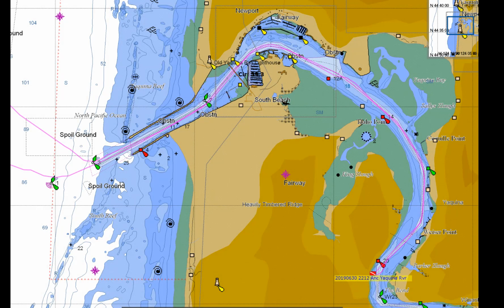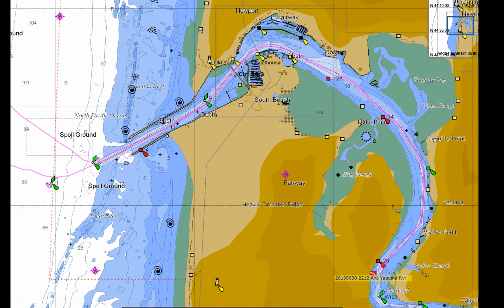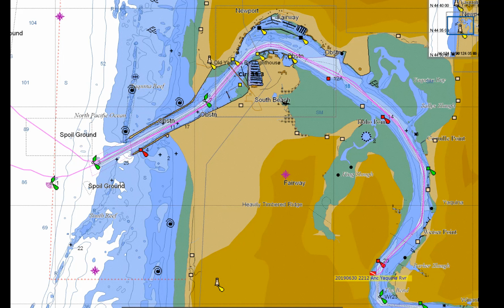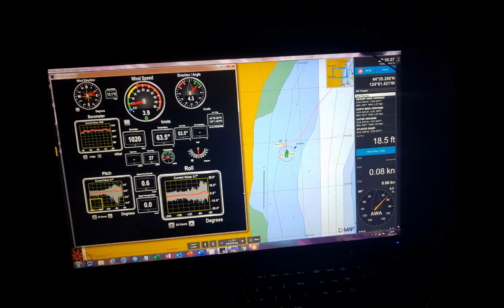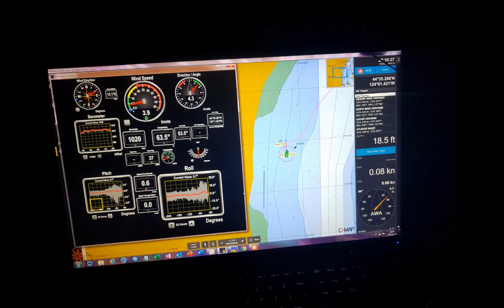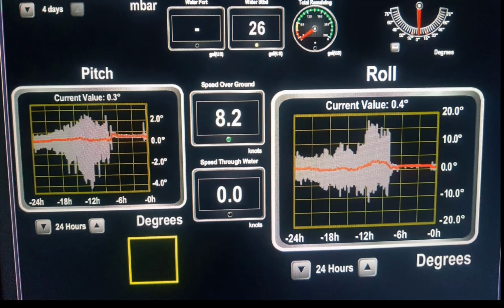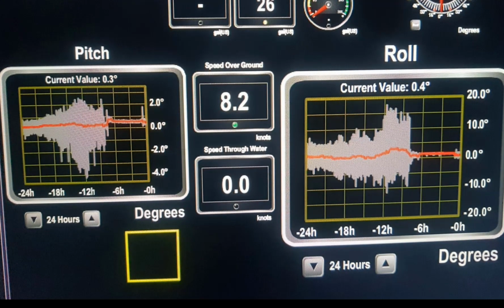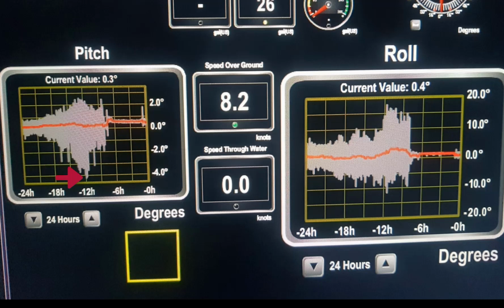Dauntless at Sea Goes North to Alaska Vlog 08, 20190701, Chart & Maretron Explanation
This is an expanded explanation of the charts and data I use routinely on Dauntless. It covers my Coastal Explorer navigation program, running C-Map charts, ComNav AIS information and Maretron ship/boat data and measurements.
The Maretron information includes:
• The full weather suite of pressure, temperatures, winds
• Fresh water tank levels
• Compass & GPS data, including speed over ground, pitch & roll, heading and course over ground
• Depth sounder with speed thru water